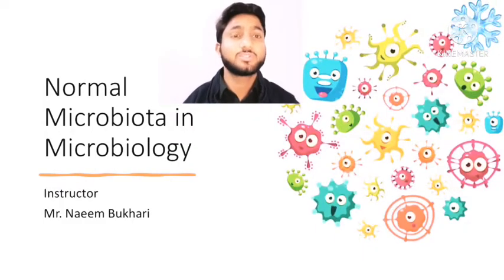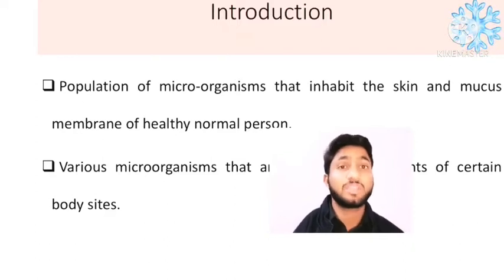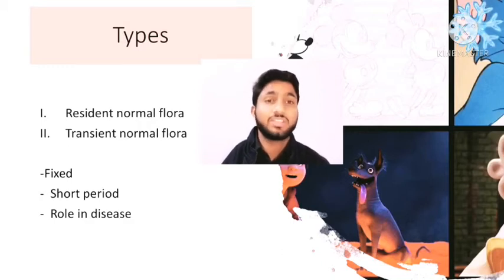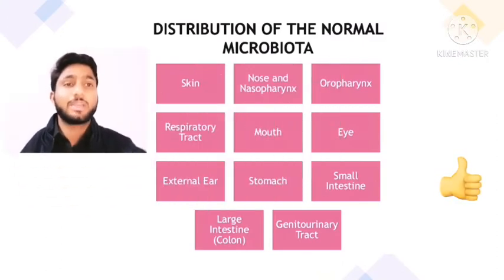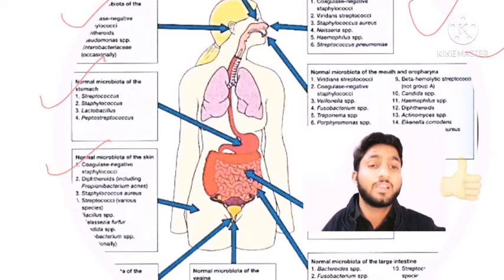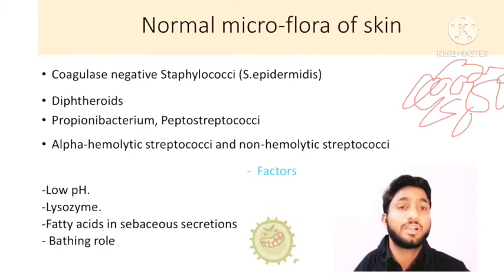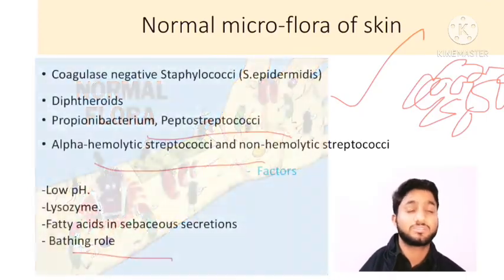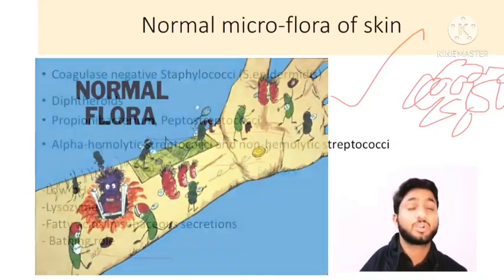Normal microbiota of human body | Lecture no. 11 Part-A